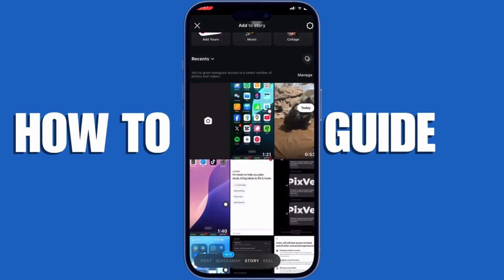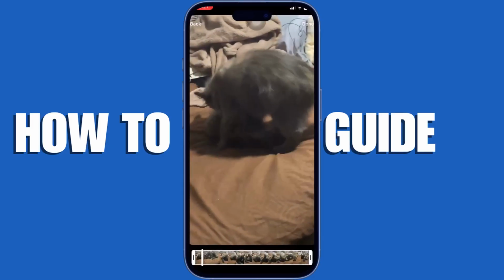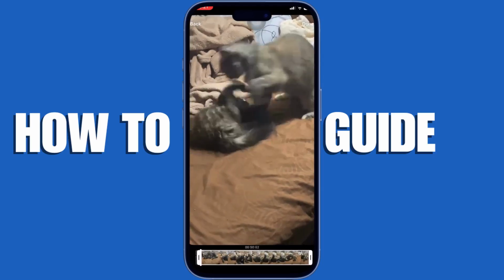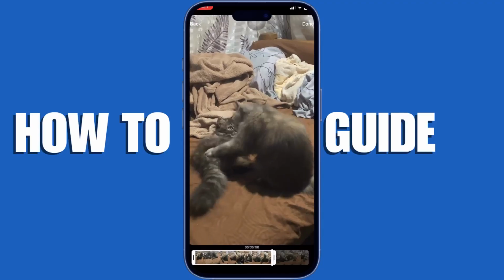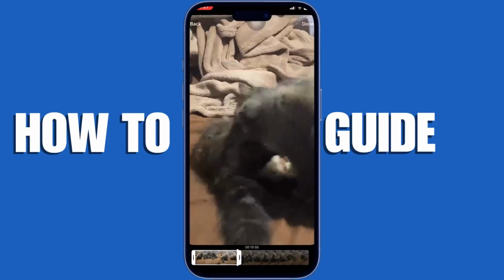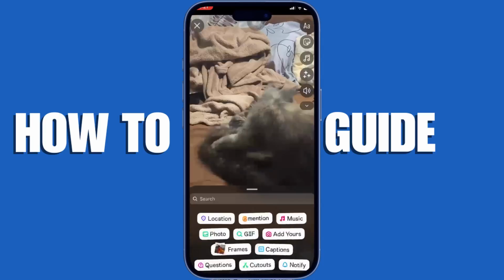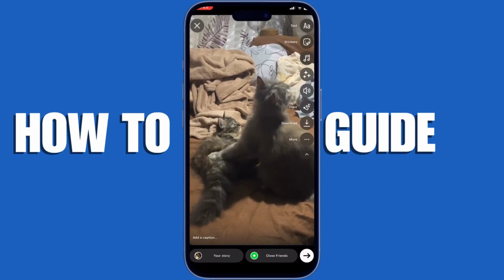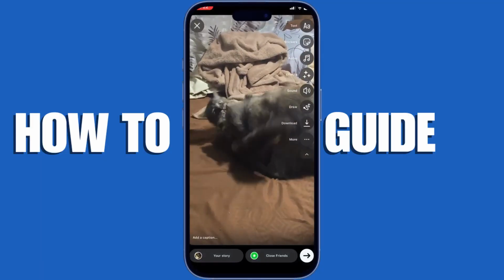How to Trim Video for Instagram Story - Edit Video for Stories (Easy Guide)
Learn how to trim video for Instagram Story in this easy guide showing you the fastest way to edit video for stories, crop video for Instagram, and prepare your clip for perfect vertical posting. Whether you want to cut video for Instagram, resize video for Instagram Story, or quickly edit Instagram Story video for better quality, this tutorial walks you through simple steps anyone can follow. Perfect for beginners who want clean edits and smooth uploads.